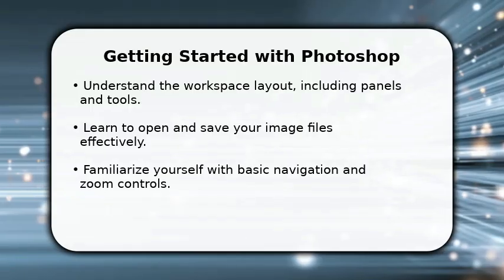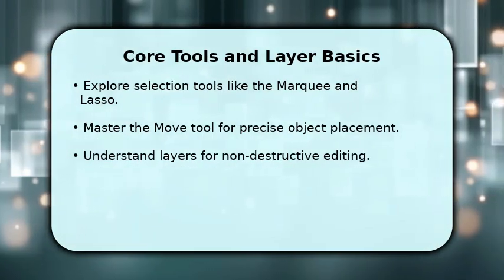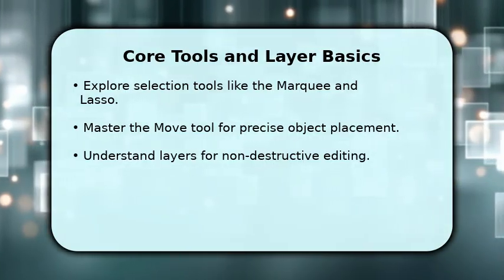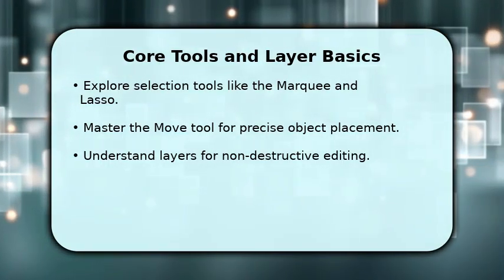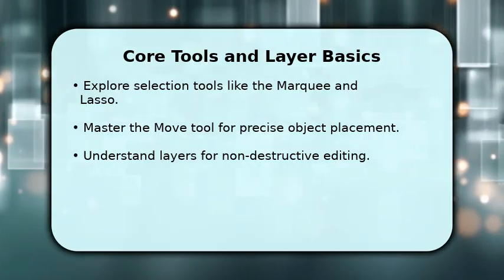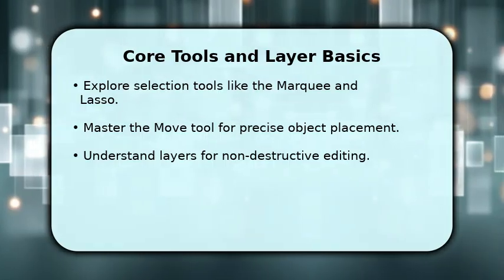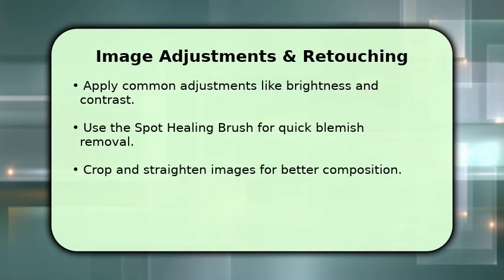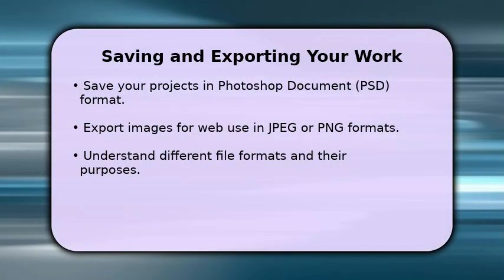How to Use Adobe Photoshop 2025 (The Only Way)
▸ :^) Learn the ultimate guide on how to use Adobe Photoshop 2025, covering all the essential features and techniques. From beginner to advanced users, this tutorial is designed to help you master the software. Discover how to edit photos like a pro and take your skills to the next level.